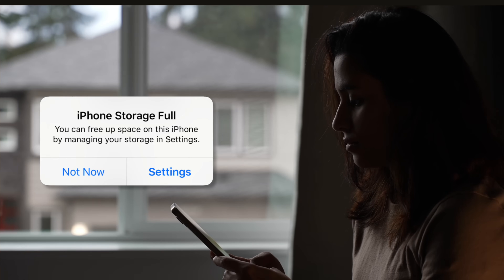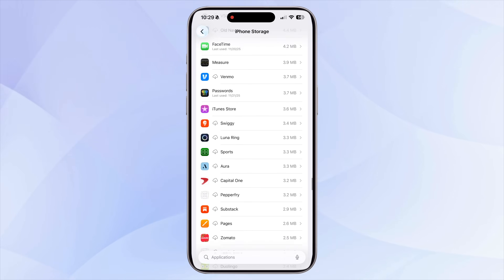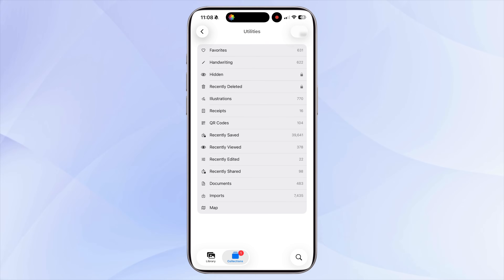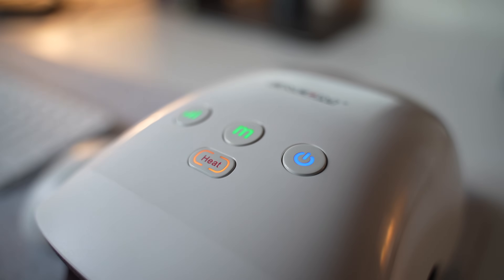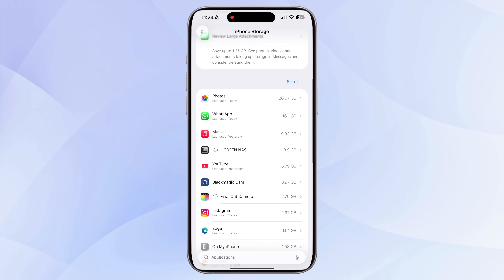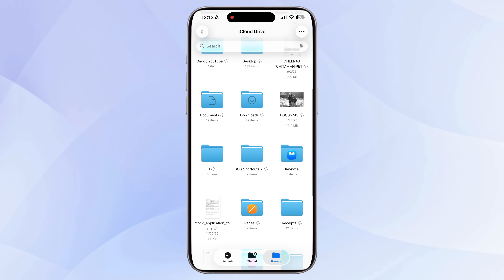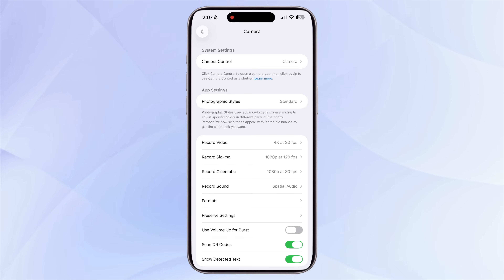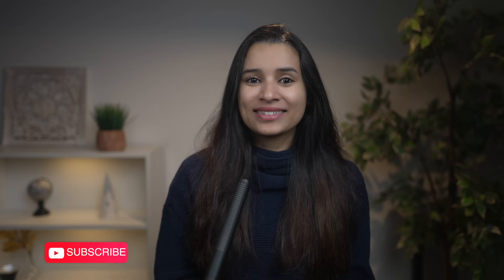9 Easy Ways to Free Up iPhone Storage FAST! Stop Running Out of Space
Is your iPhone constantly showing “Storage Almost Full”? In this video, I’ll show you 9 easy and proven ways to free up space on your iPhone instantly — without deleting your favourite photos, apps, or memories.These tips work on any iPhone, whether you’re using 64GB, 128GB, or even higher storage models.
We’ll cover everything from identifying the real storage hogs, clearing invisible cache files, optimizing photos and videos, cleaning up Messages and WhatsApp, fixing offline downloads, and adjusting camera settings so your phone stops filling up so quickly.

⏱️ Chapters
00:00 – Intro
00:17 –  Identify What’s Eating Space
02:10 – Optimize Photos & Videos
03:51 – iCloud Storage Explained
04:48 – CINCOM Massager
06:39 -- Clean Messages Storage
08:04 – Music App Storage Cleanup
09:01 – Files & Documents Cleanup
09:43 – Offline Downloads Inside Apps
10:36 – Best Camera Settings for Less Storage
11:46 – App Habits That Save Space

❤ Anjana